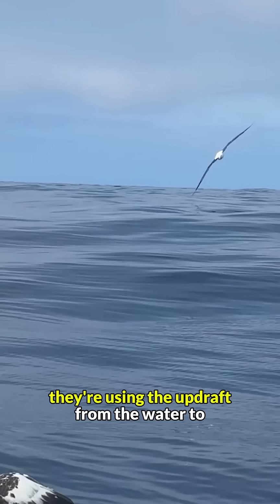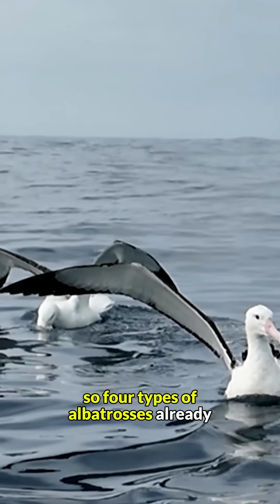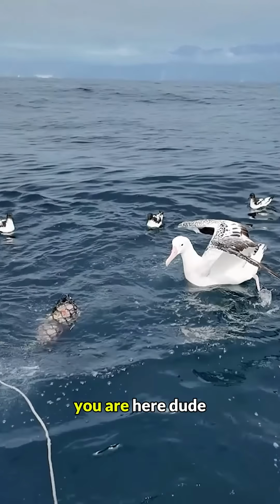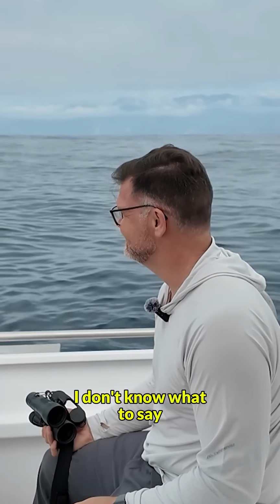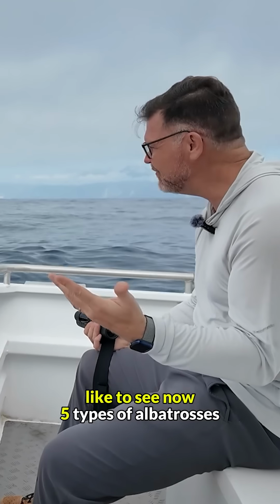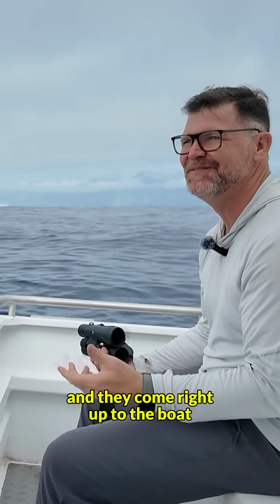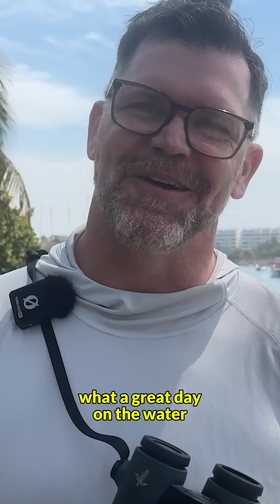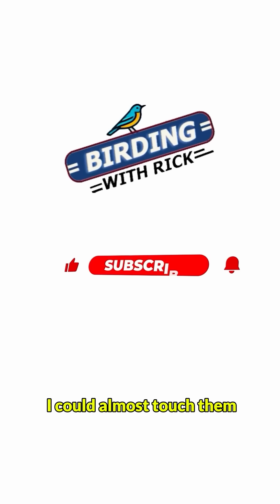Why Every Bird Lover Needs to Visit This Place!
The most fun I've ever had on a birdwatching boat.  Join me on a Birding Adventure to Kaikoura, New Zealand, where you can see the majestic albatross bird up close!